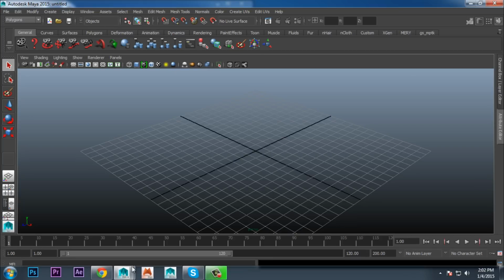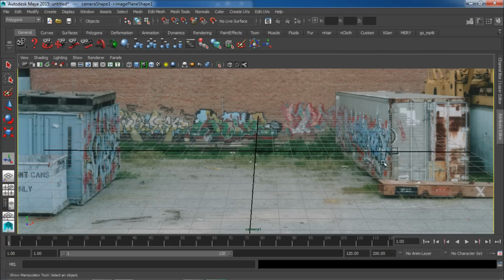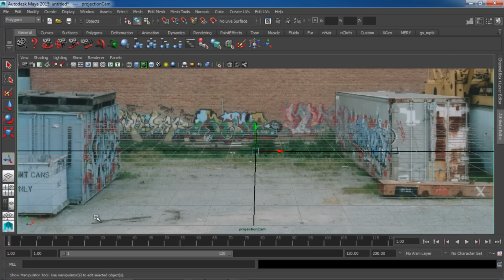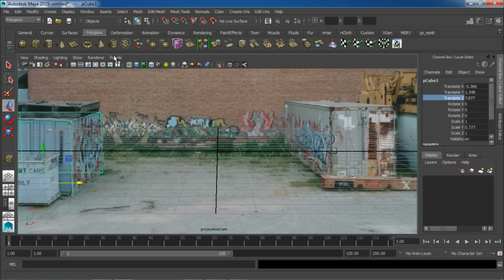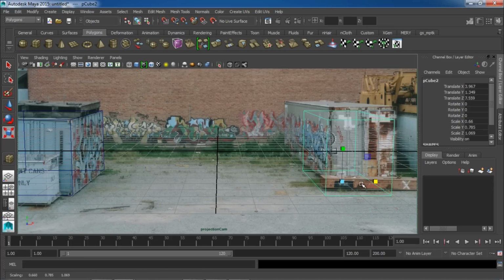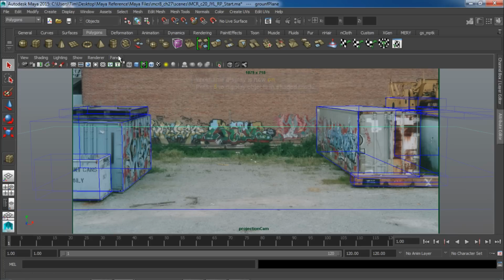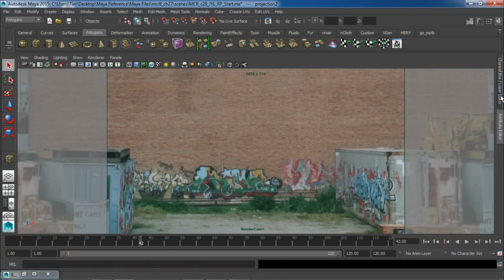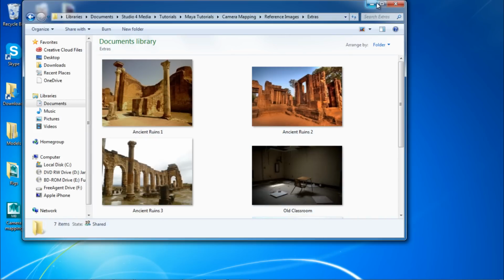Camera Mapping in Maya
Camera Mapping in Maya - 1080p

Create a 3d scene from a 2d image using camera mapping inside of Maya. This awesome technique can be used to create some amazing results.

If you enjoyed this tutorial take a look at all of the tutorials available on our website.

This tutorial was originally published by Tom Meade in his book "Maya 6: the complete reference guide" Although this book is a little outdated it had a profound influence on my visual effects career and I highly recommend taking a look at it. You can find it here: